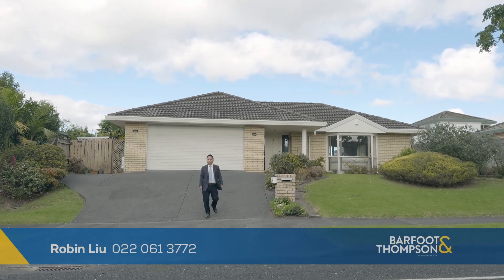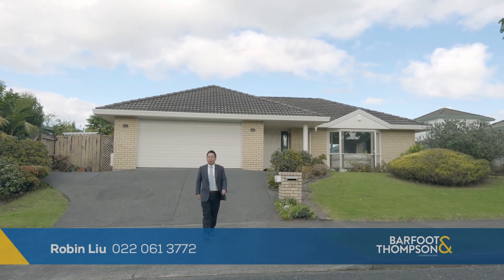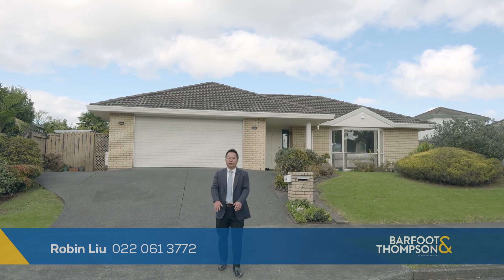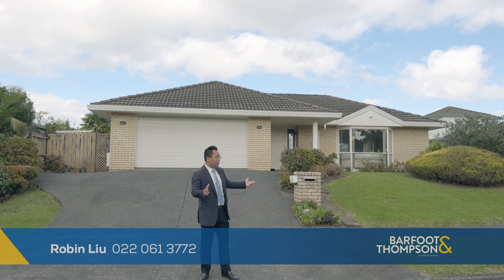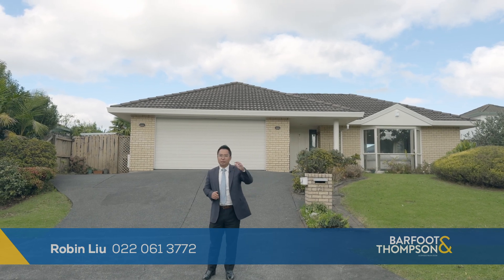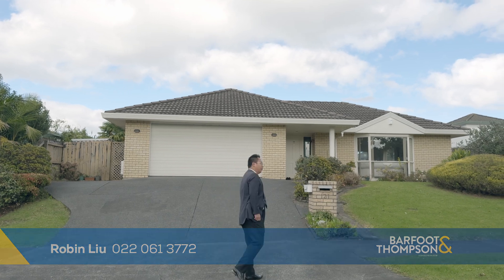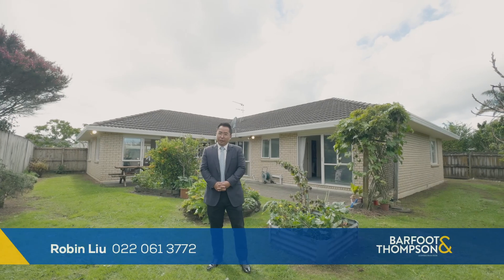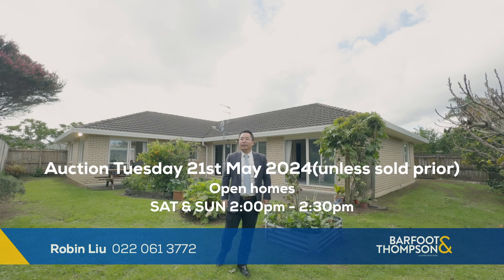SOLD - 121 Golfland Drive, Golflands - Robin Liu and Jacky Lu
First time on the market in 27 years!

After 27 years of joyous living, our vendor is ready to pass the torch to a new generation of homeowners. This single-level, solid brick and tile family home eagerly awaits its next chapter of ...

Property Marketed by: Robin Liu, Howick and Jacky Lu, Howick

7U2SA8AHULQED74H